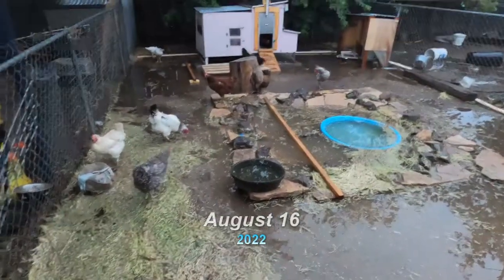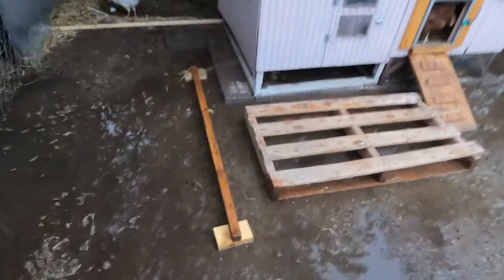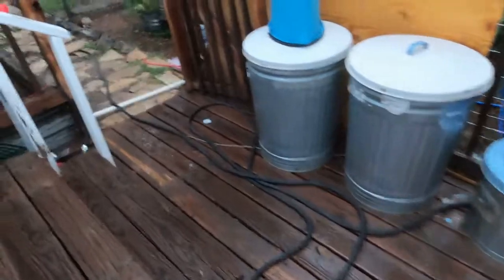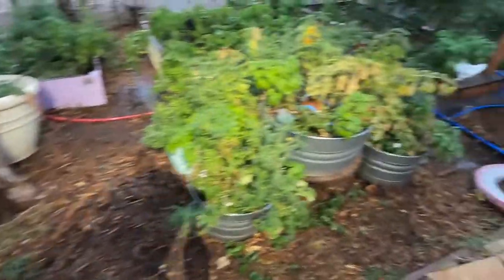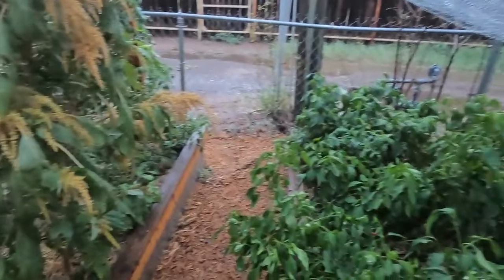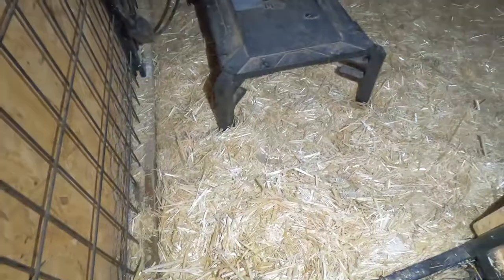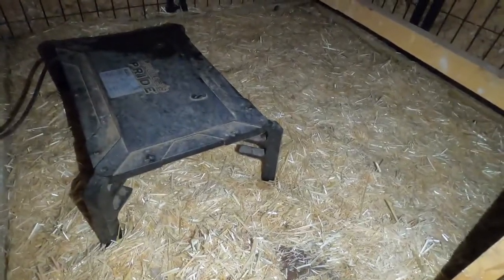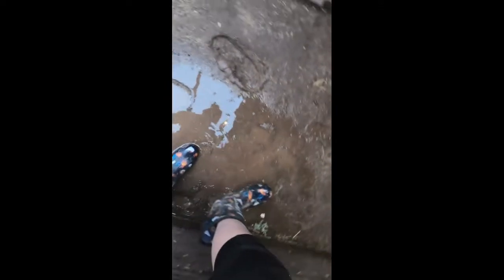Flooding 1 Day Before New Chicks Arrive!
We just built our new chicken run to be suited for raising chickens in the desert, where it hardly ever rains. What are we going to do after we received our entire annual average rainfall in 12 hours?!